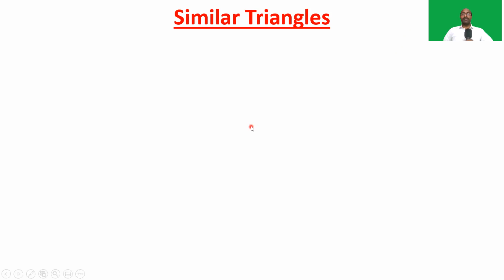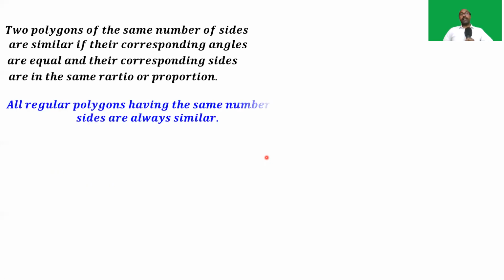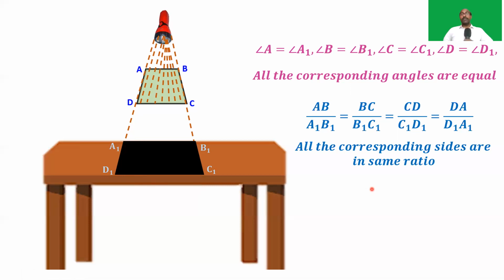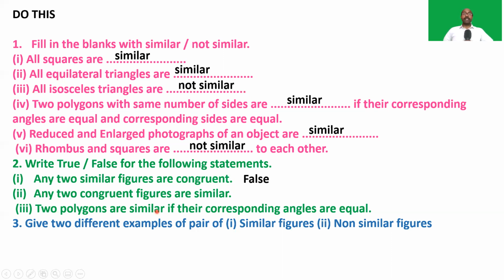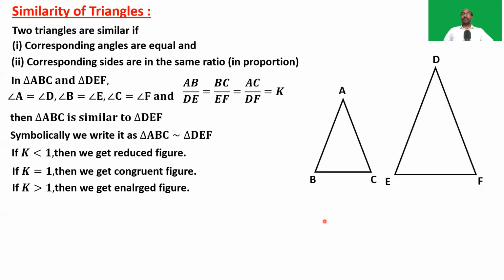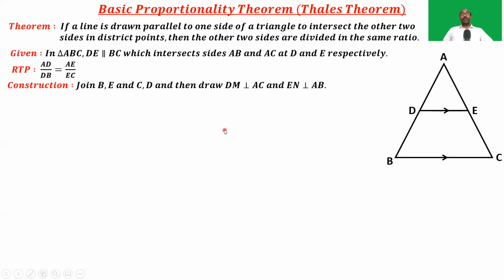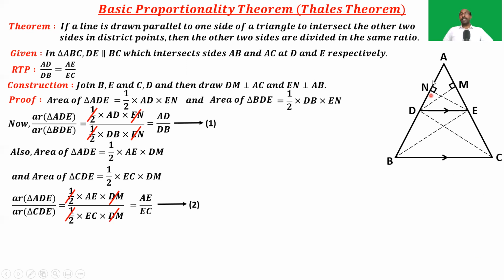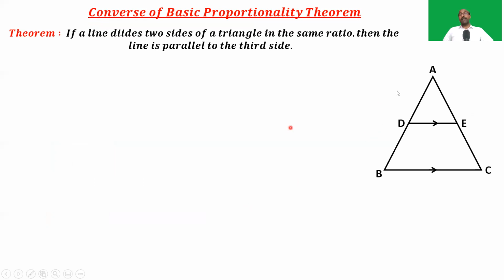SIMILAR TRIANGLES - PART1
FOR TS/AP, CBSE AND ALL STATE BOARDS 10TH CLASS MATHEMATICS STUDENTS. SIMILAR TRIANGLES INTRODUCTION, ACTIVITIES, BASIC PROPORTIONALITY THEORM, CONVERSE OF BASIC PROPORTIONALITY THEOREM